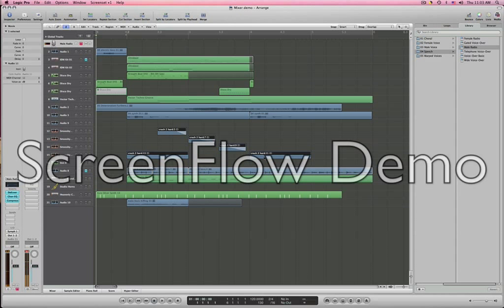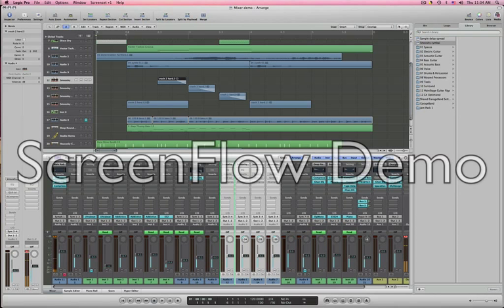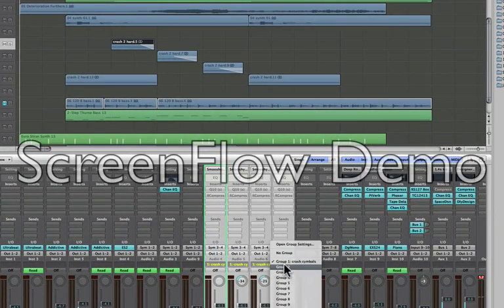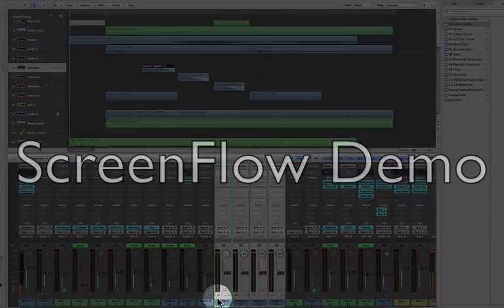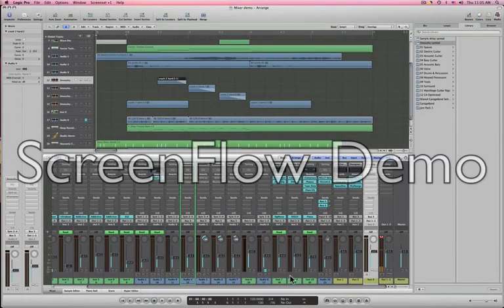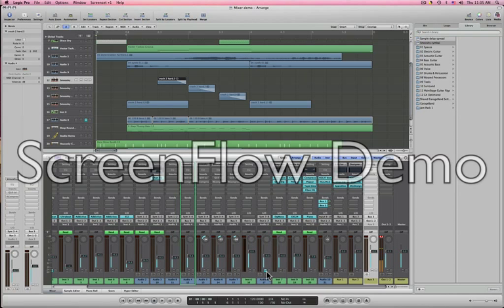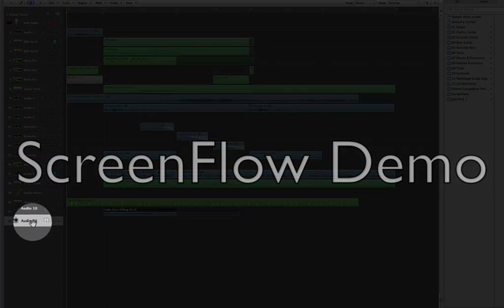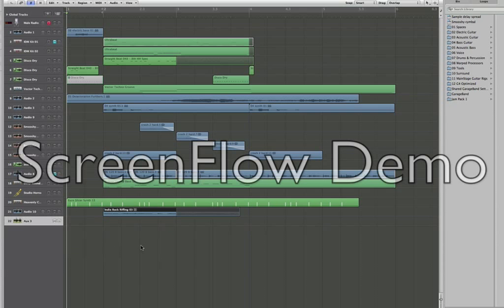Moving aux channels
One way of moving aux channels within Logic's mixer page.  My apologies for any technical issues; this was my maiden voyage using ScreenFlow to capture the video and audio.